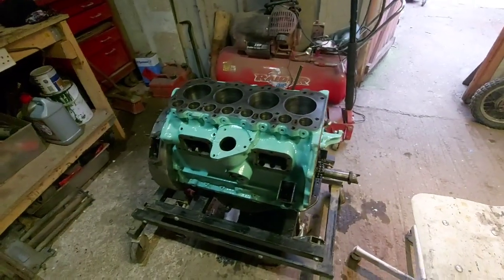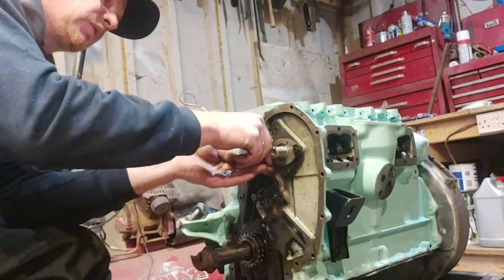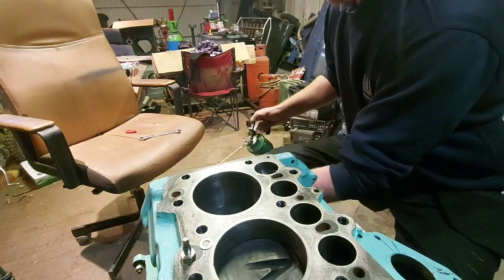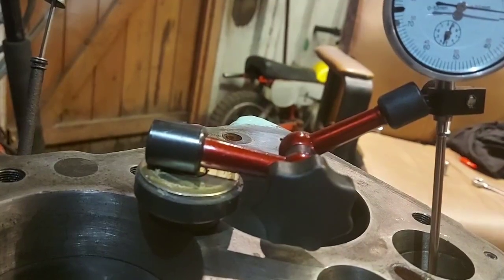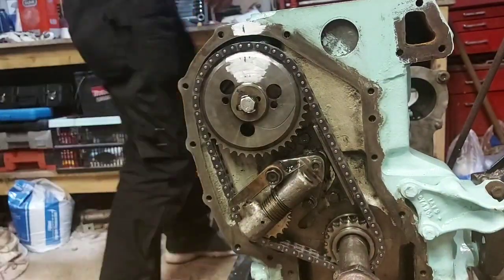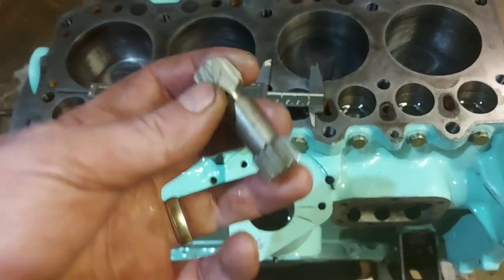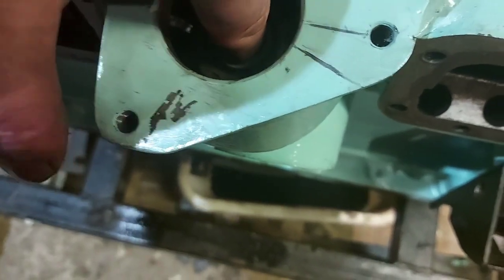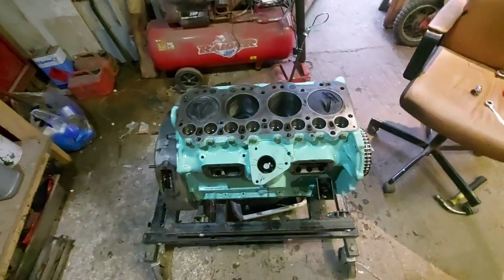land rover series 3 2 1/4 diesel build part 9. how to fit a new camshaft, timing chain, skew gear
a bit of a long vid put this is how I was taught to change the camshaft and do the timing on a land rover 2 1/4 engine